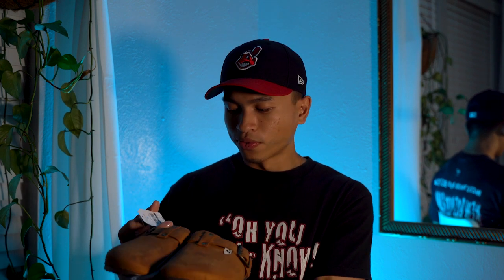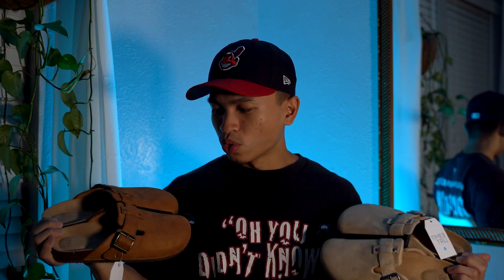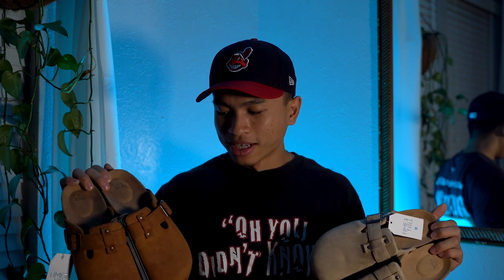I BOUGHT Birkenstock Boston Clogs from WALMART.... FOR $15?!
Coming at you guys with a comparison/discussion video on the original Birkenstock Boston versus the Wal-Mart alternative. Would you rather spend the $160 or purchase the imitation pair for a fraction of the price?